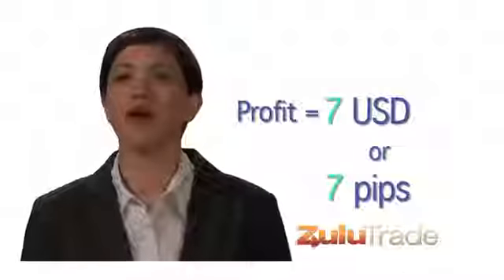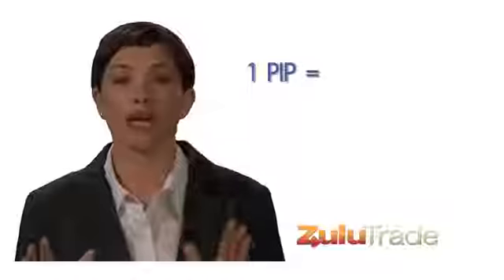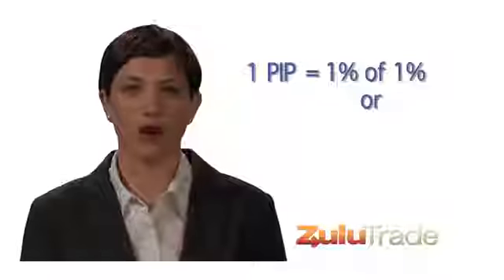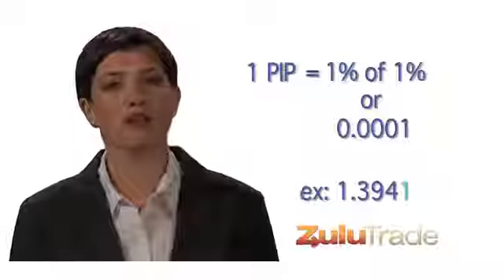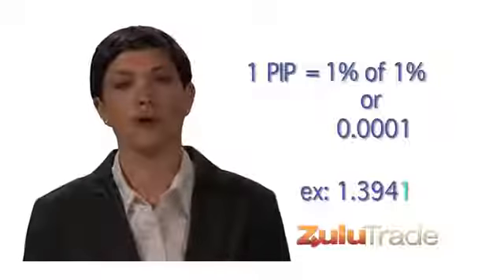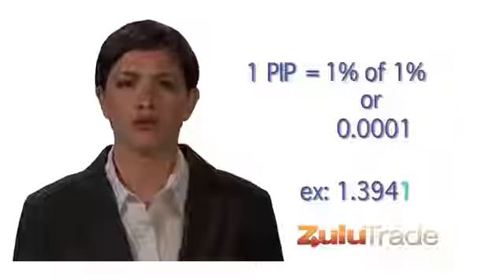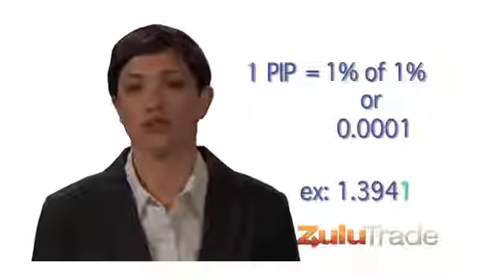Introduction to Forex Trading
Learn the basic principles of Forex Trading